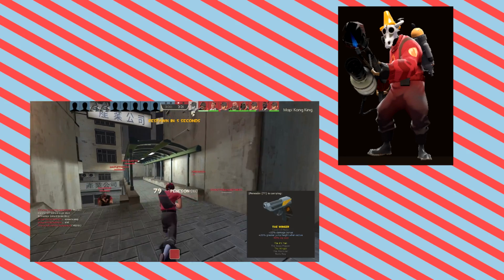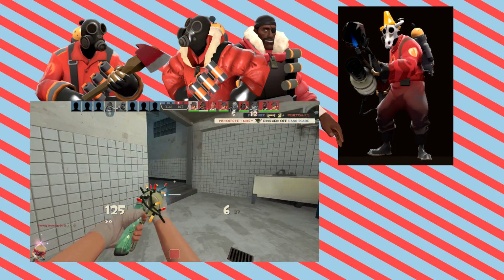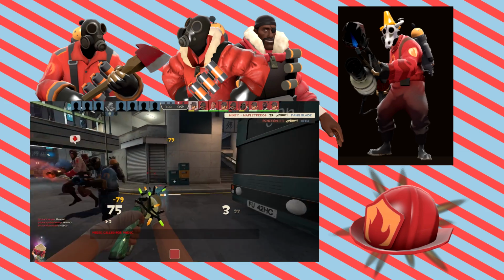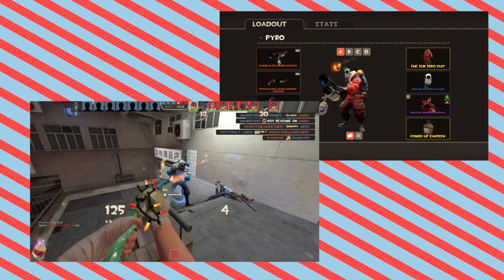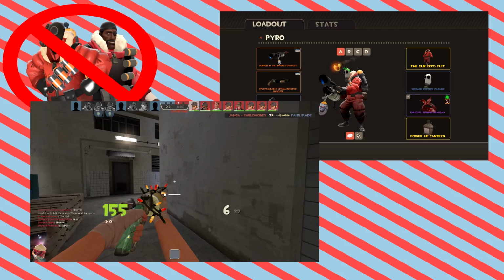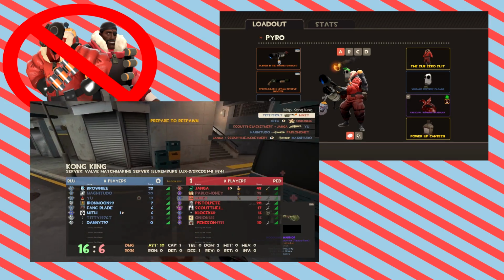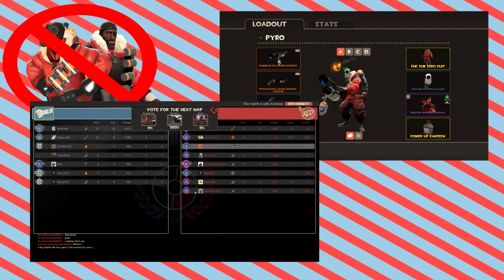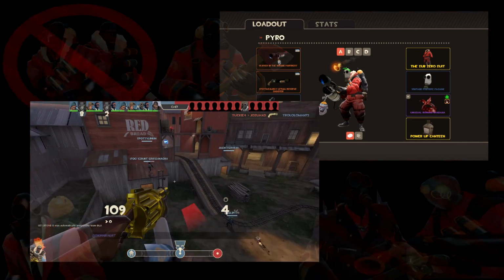[TF2] FASHION FORTRESS! (NEW FORMAT!)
What do you think of the new format? I kinda like it but obviously there will always be improvements that could be made! Hope you enjoyed!